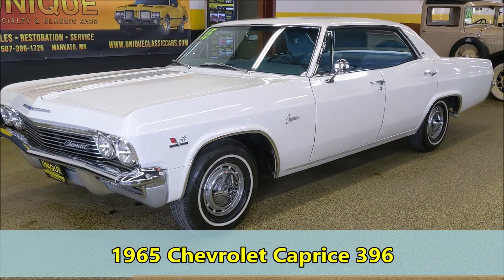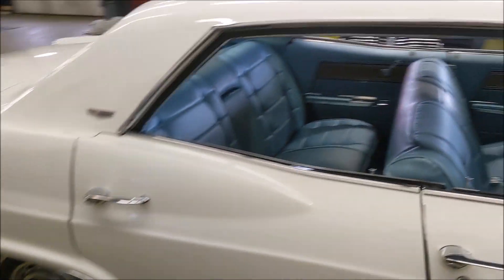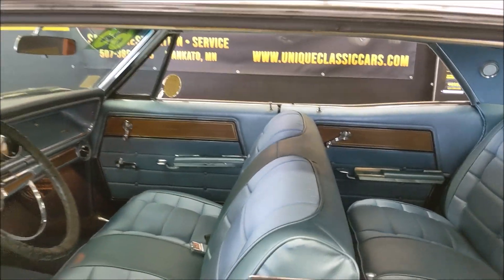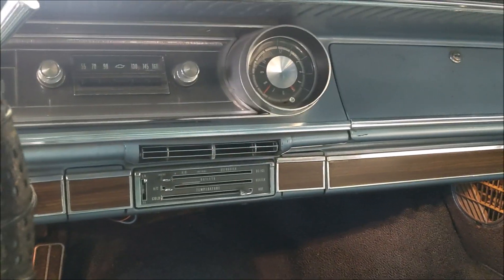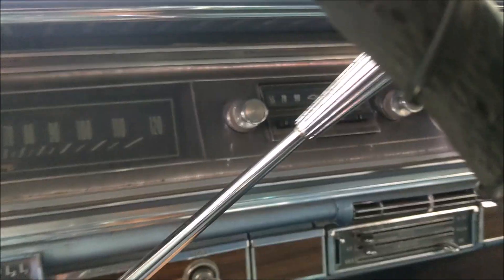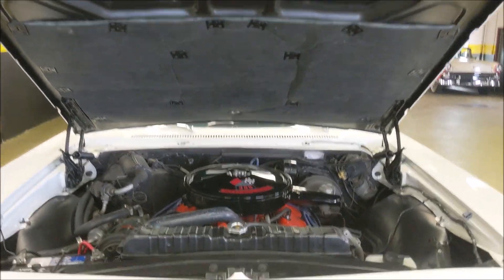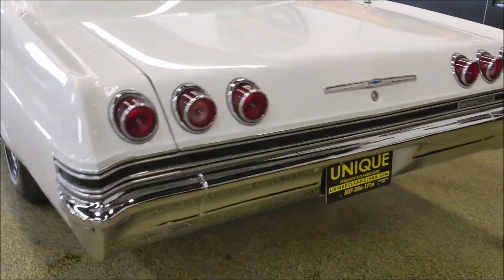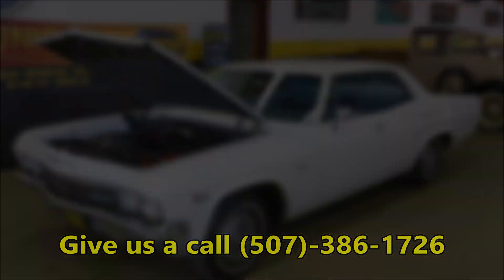1965 Chevrolet Caprice 396 | For Sale $24,900